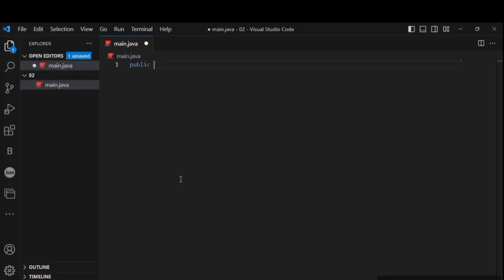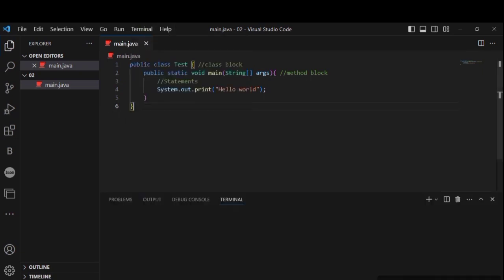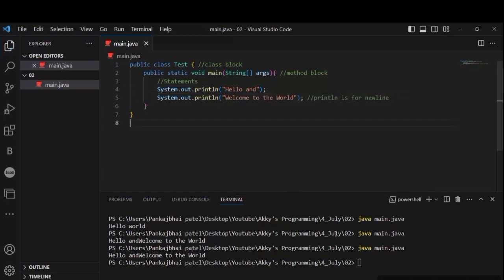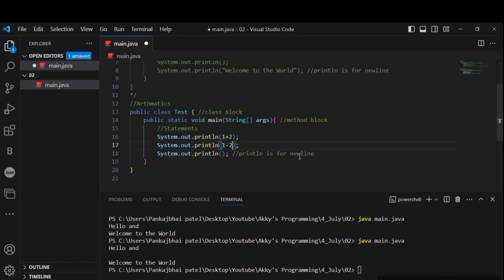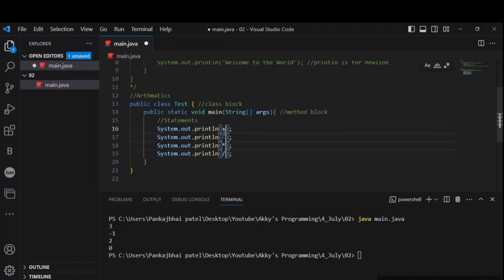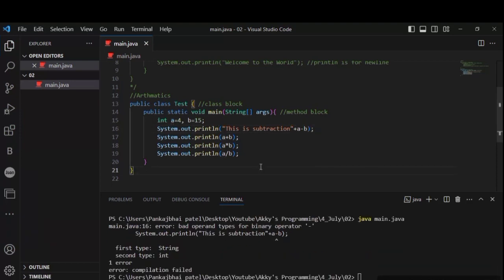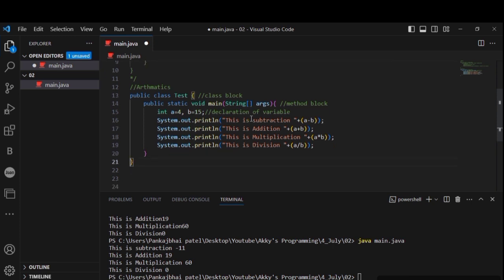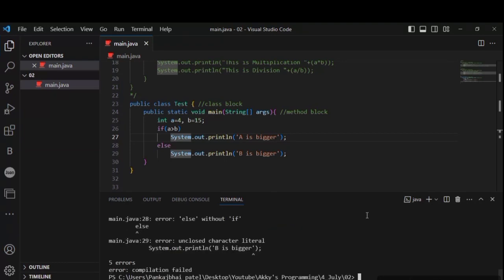Java Tutorials: Basic Syntax, Variable Declaration, Conditional statements